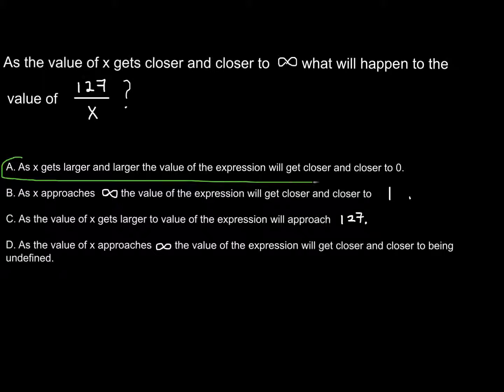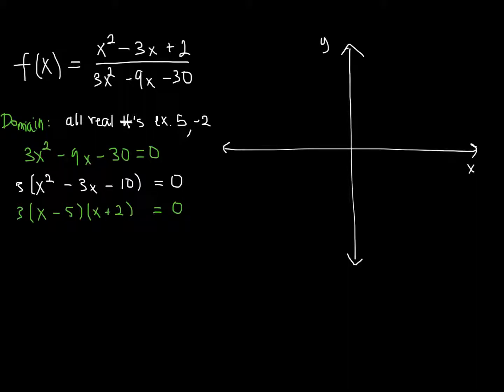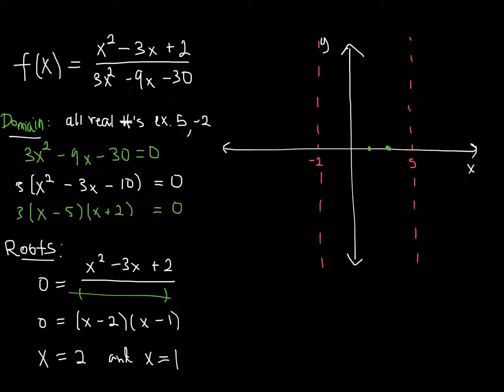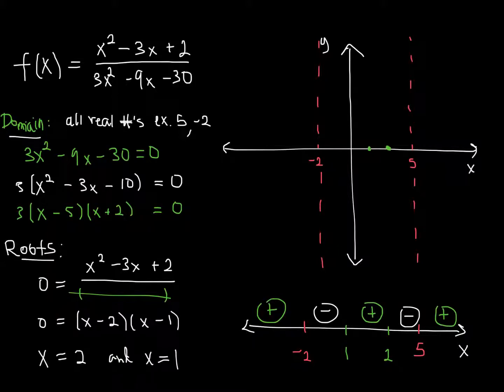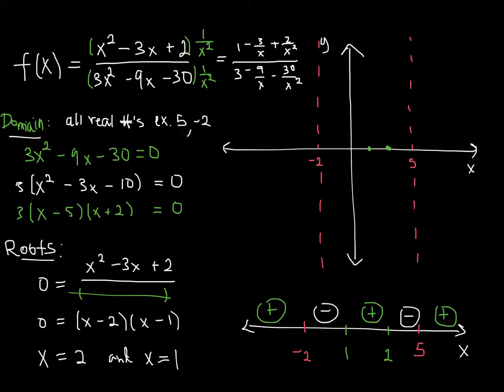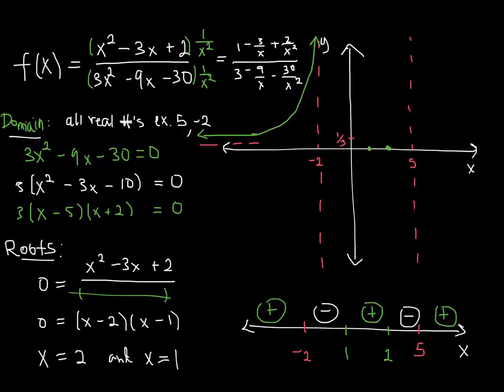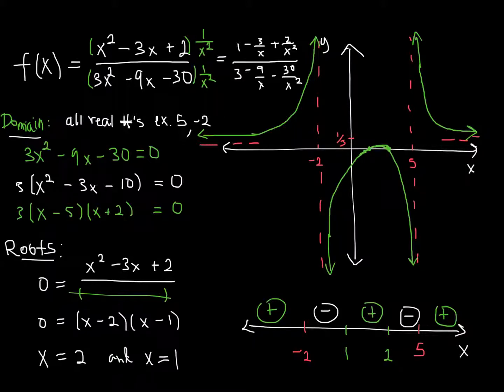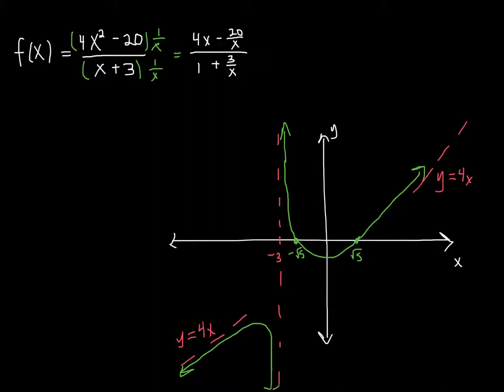AP Calc AB SA U0.01b